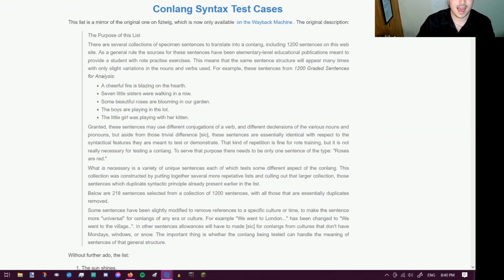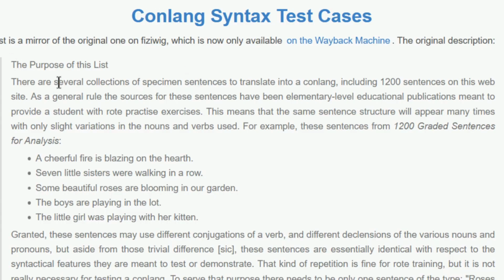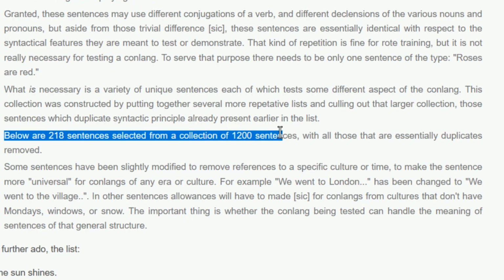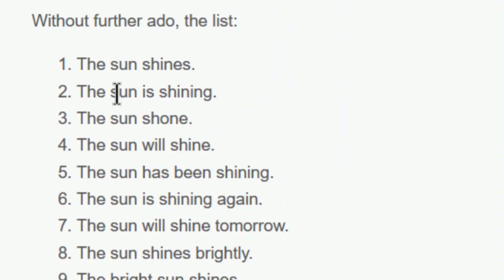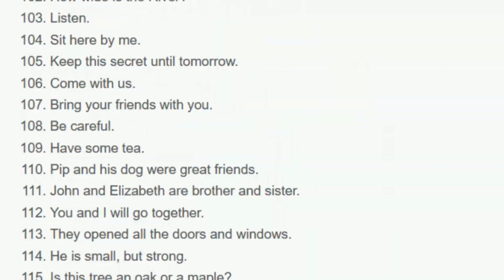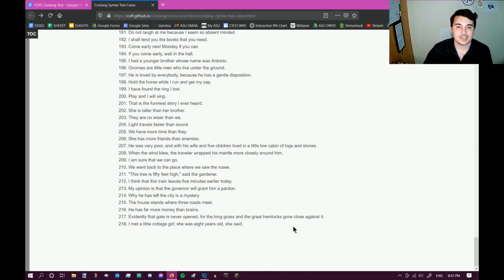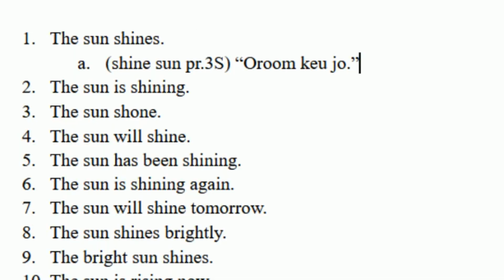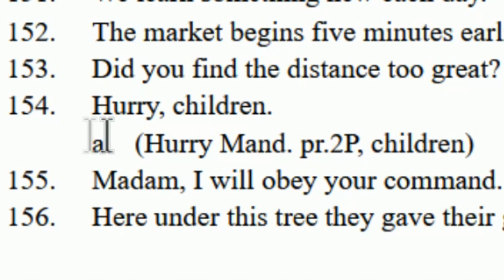Testing Your Conlang's Syntax Using the Conlang Syntax Test Cases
Slightly redundant title, but, ya know. In this video I test out the COFL Syntax Test with Arodjun.

Author: Gary Shannon, creator of Txtana

(outdated, try nguh.org)